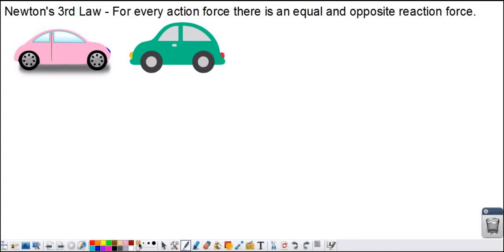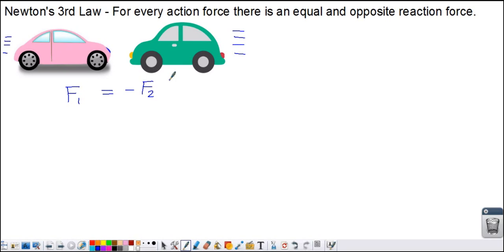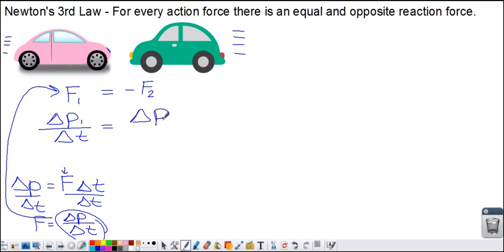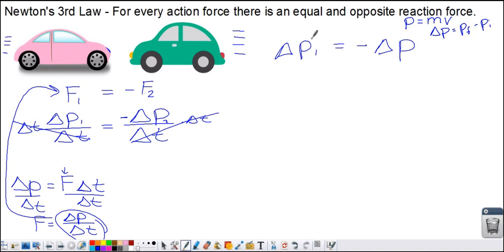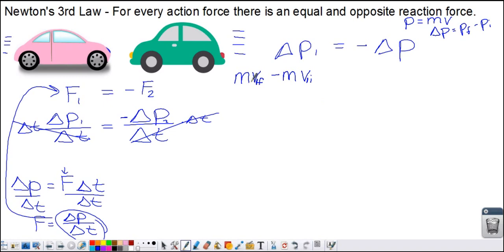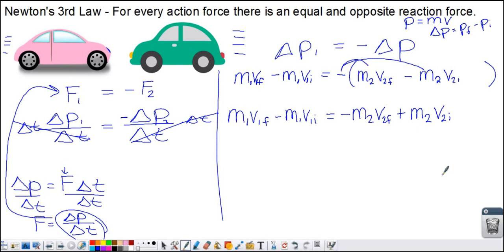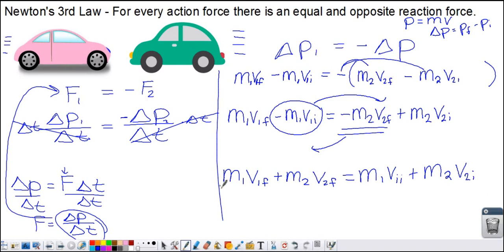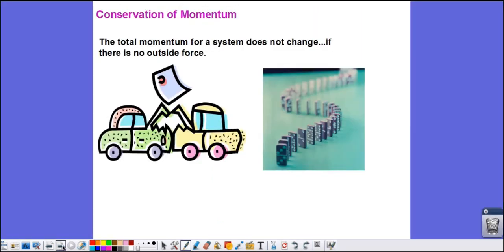Conservation of Momentum Notes